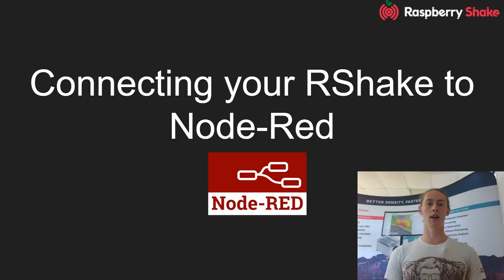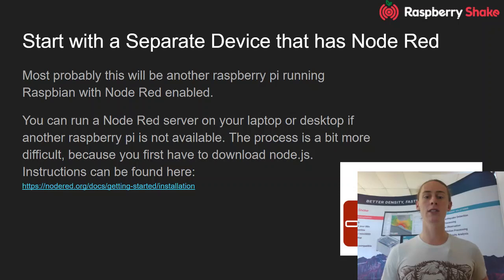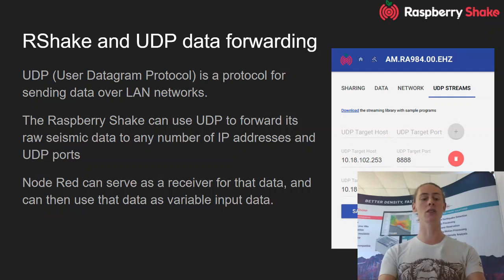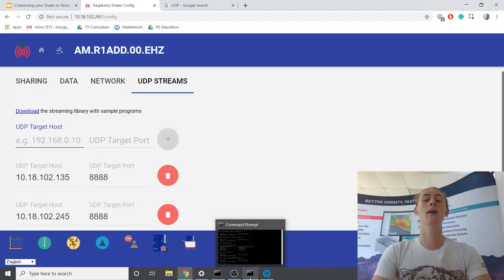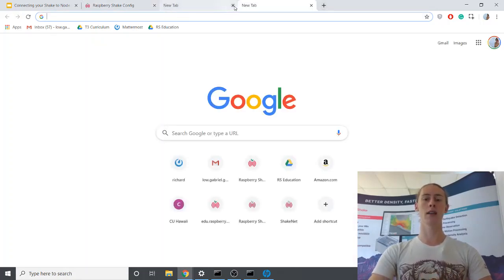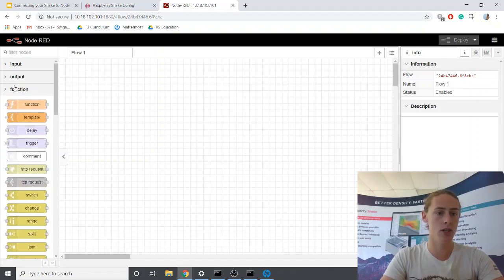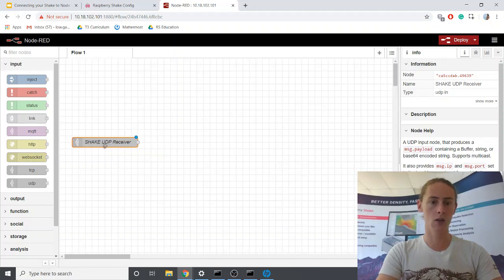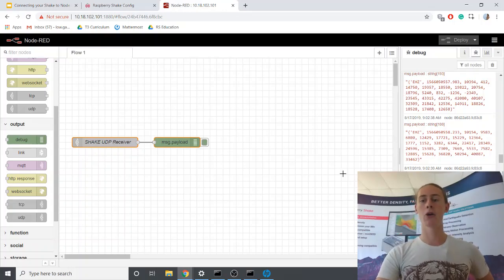RS for Educators: Connecting Raspberry Shake to Node-Red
Open up new opportunities for your Raspberry Shake by connecting to the flow-based programming language Node-Red!